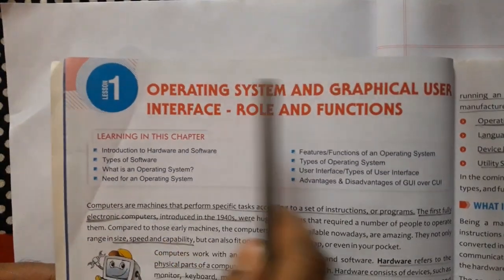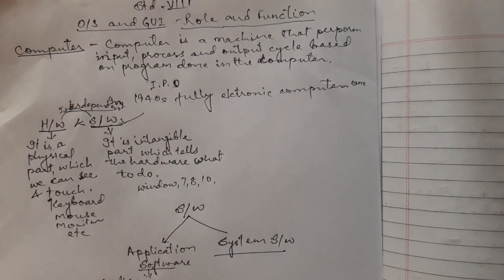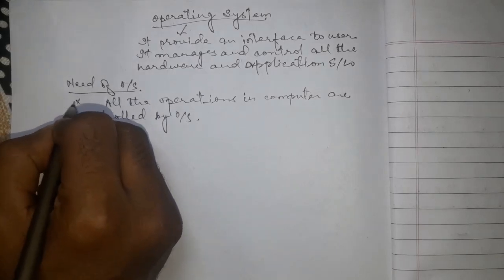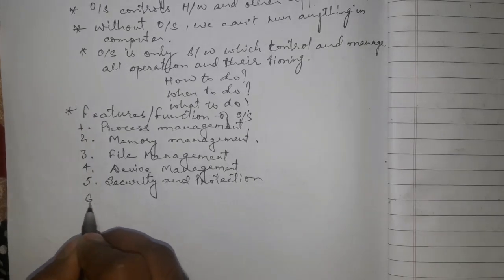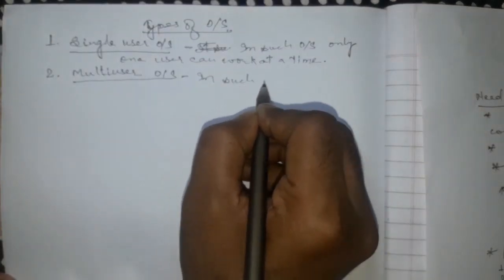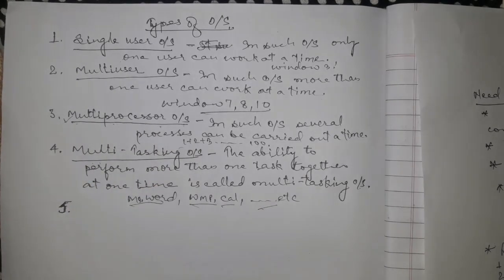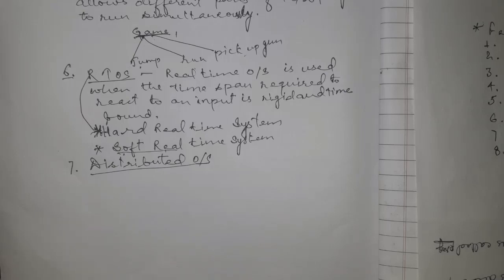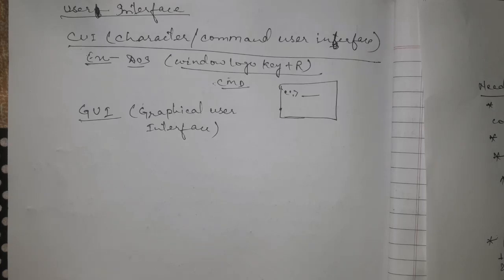Class-8 Chapter-1, Operating Systems and GUI-Role and Function.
Basic of Operating Systems.